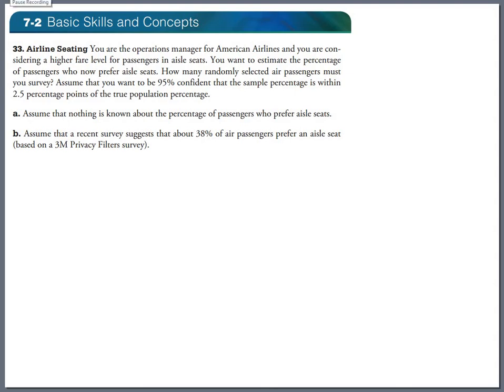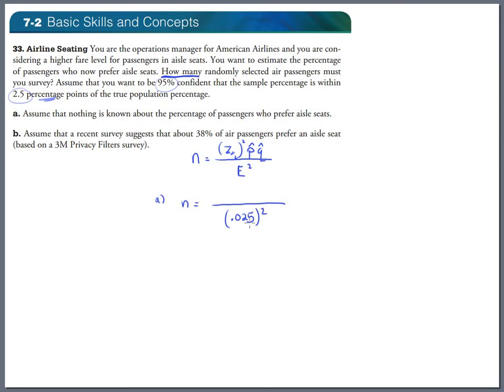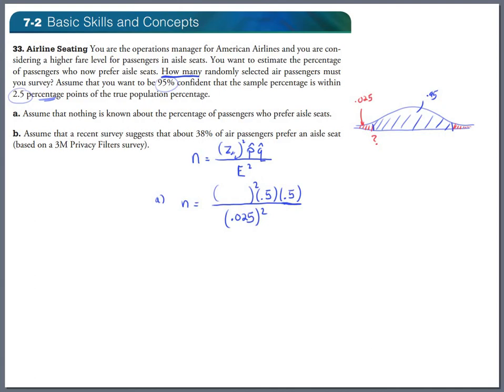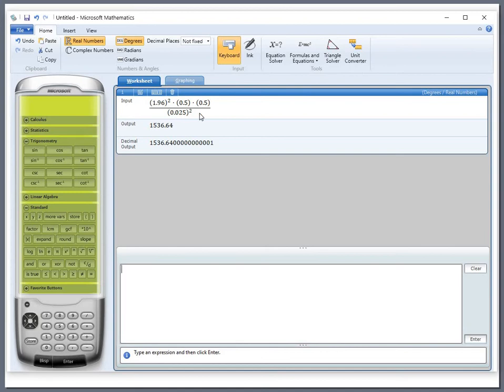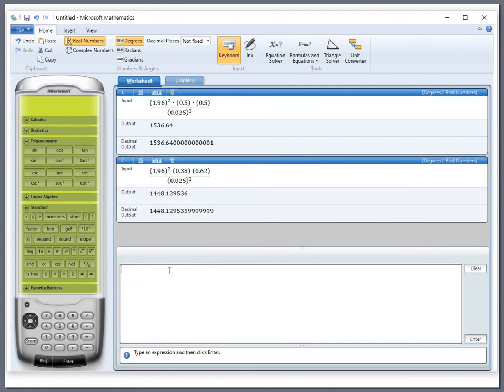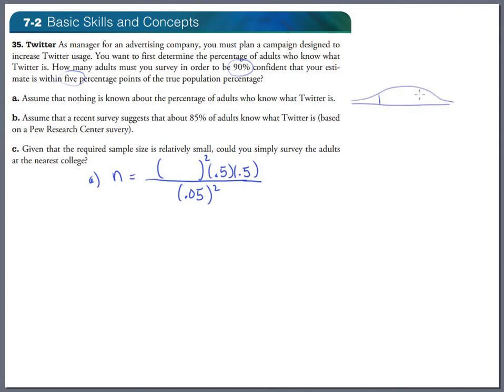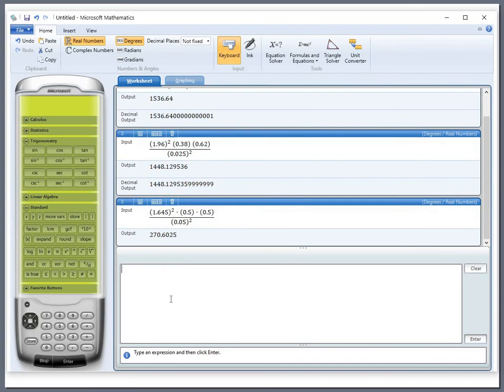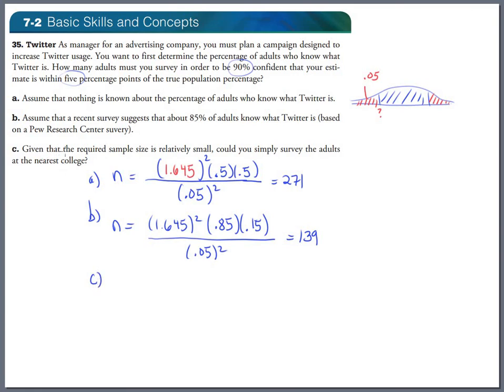Triola 7-2 #33 and #35